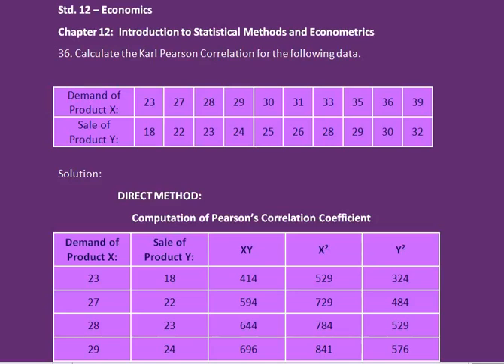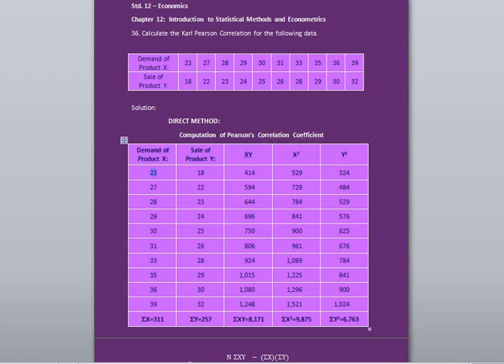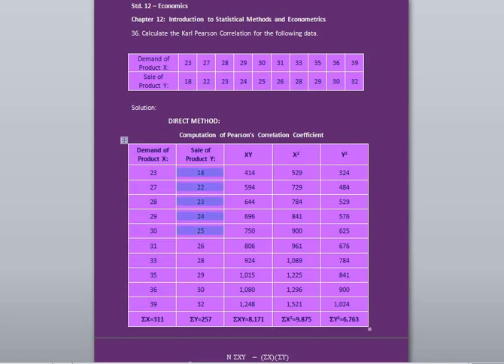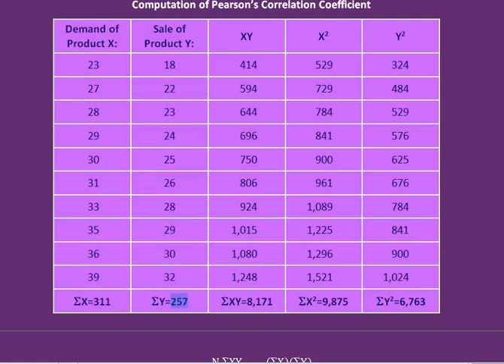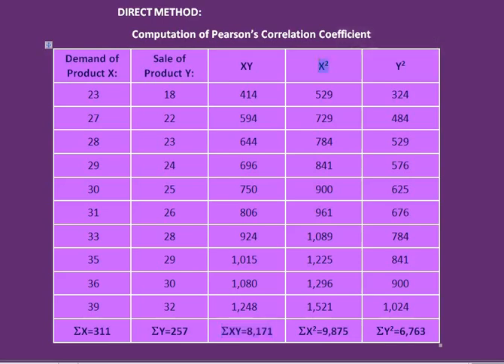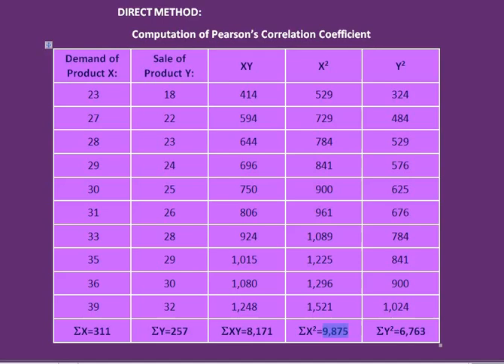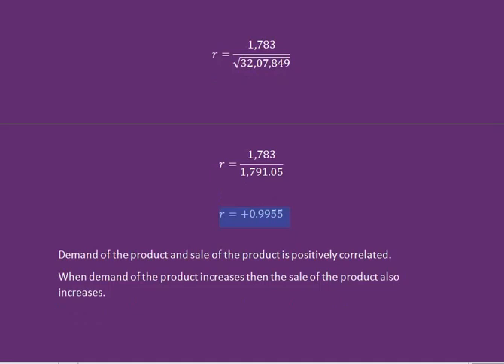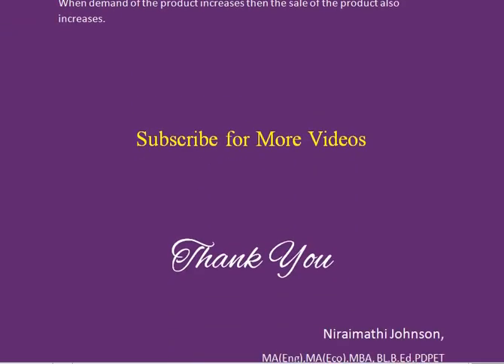Std12 TNHSC Economics Chapter 12 - Q.36 Direct Method solved Karl Pearson Coefficient of Correlation